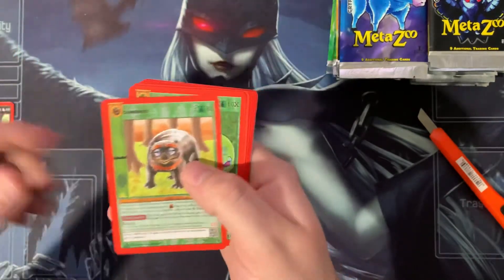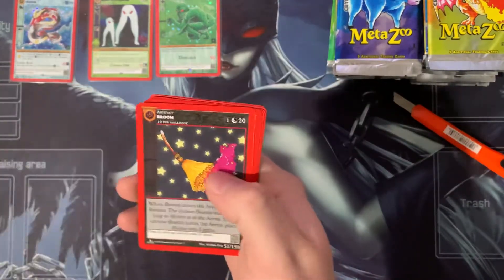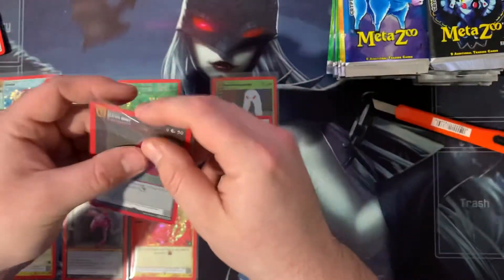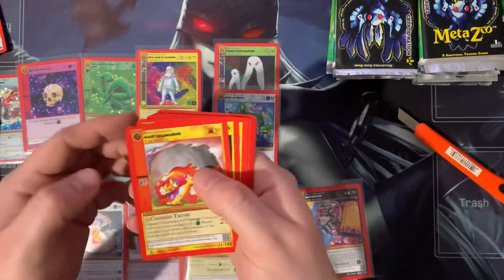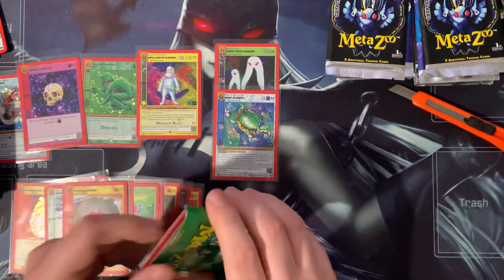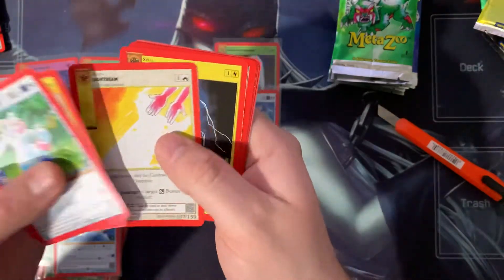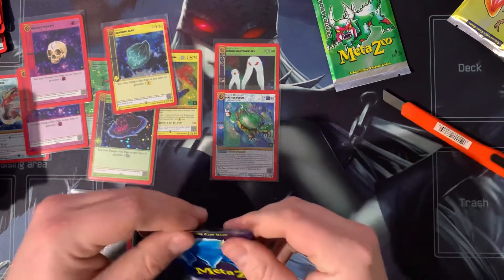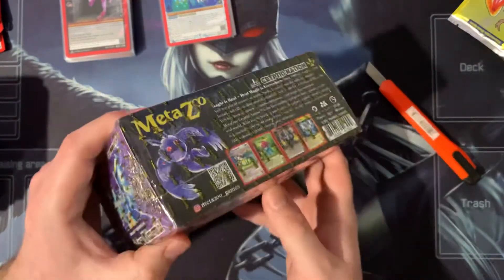Metazoo Kickstarter first edition Booster box opening #2!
Opening one of the wildest card games out right now!